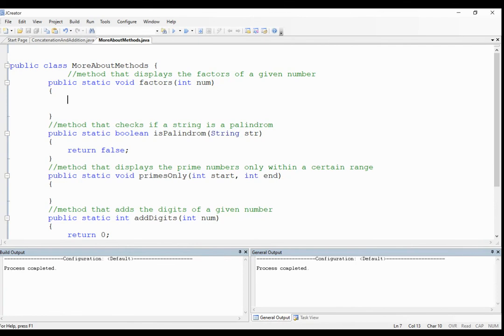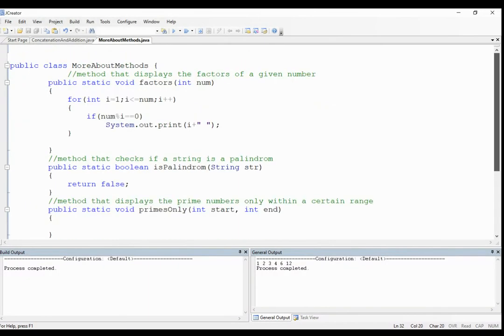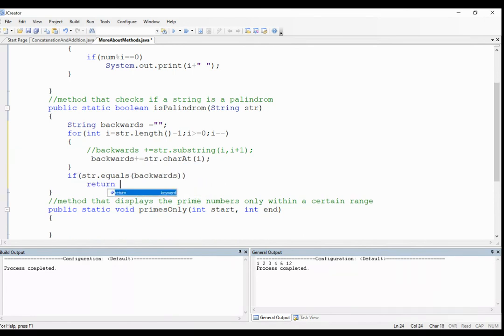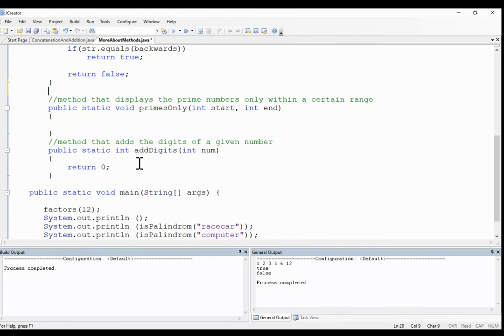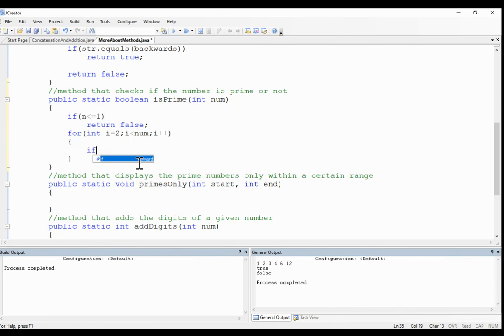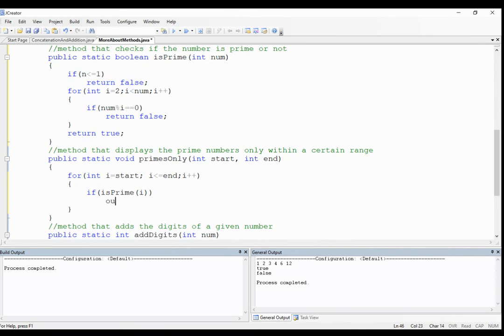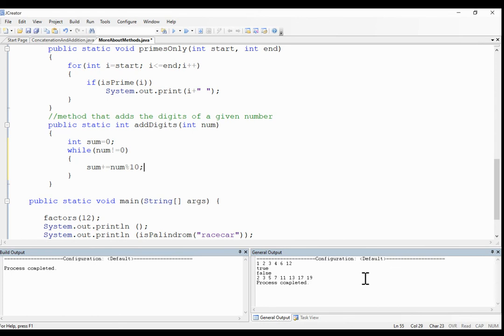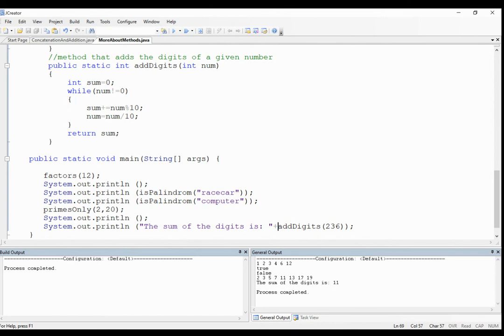Lesson 23: More about methods